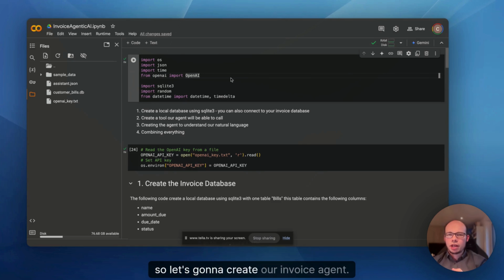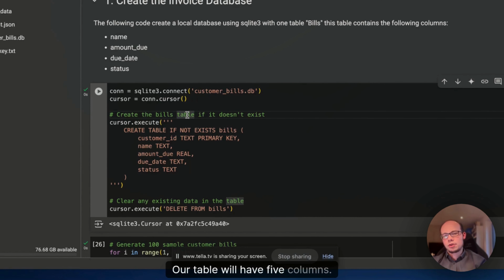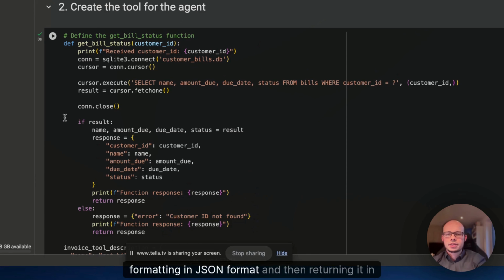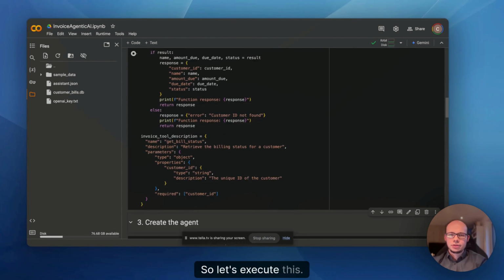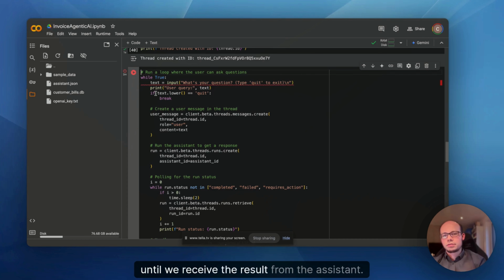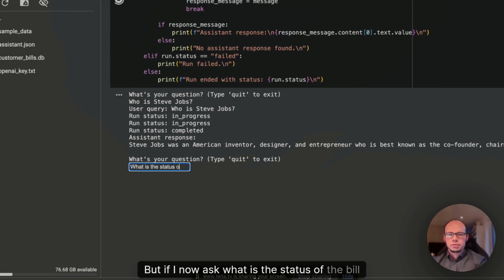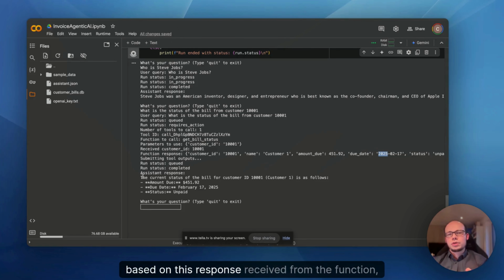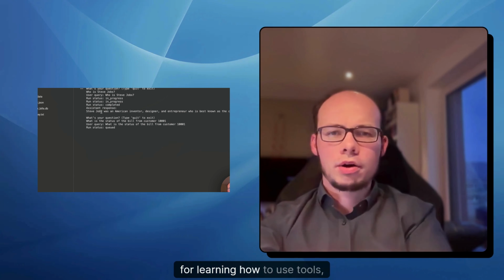Build an Invoice AI Agent with Python and OpenAI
In this video, I'll show you how to build your own AI agent using Python and OpenAI and connecting it to your invoice database for real-time access and reducing hallucination to improve accuracy and performance.

📖 AI Agent Breakdown:
0:00 Intro
0:55 What you'll learn
1:18 AI Agent Code & Demo
5:05 Outro

👋🏼 About me:
I’m Christophe Atten. I’ve been working for more than 10 years in the field of AI and since 2022 I teach people to use AI and GenAI for their business and themself.
In this channel, I help businesses and individuals. Whether you're a curious beginner, a tech enthusiast, or a seasoned professional, this channel is your go-to resource for understanding AI in a simple, engaging, and practical way.